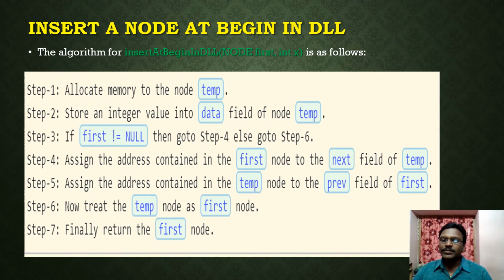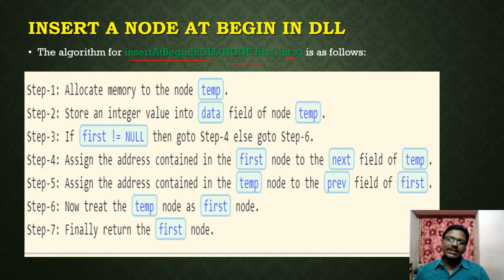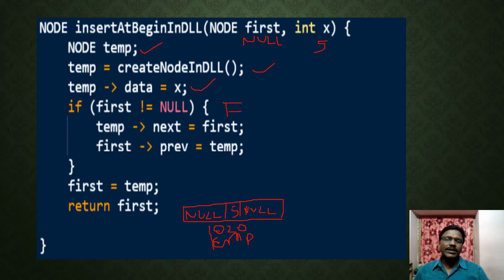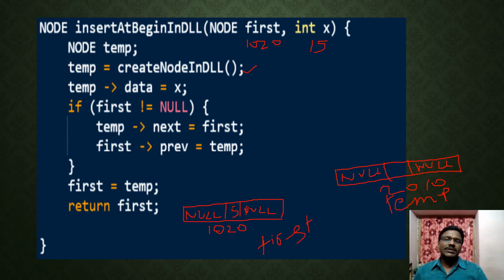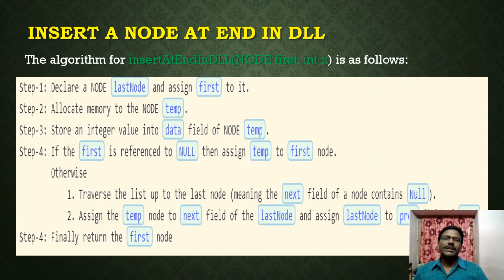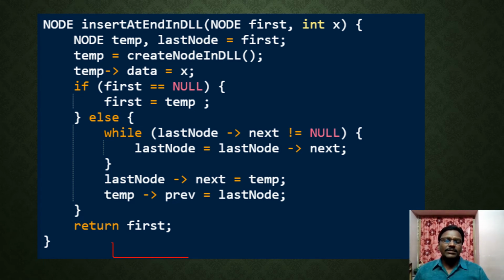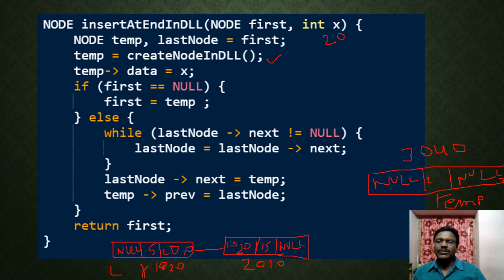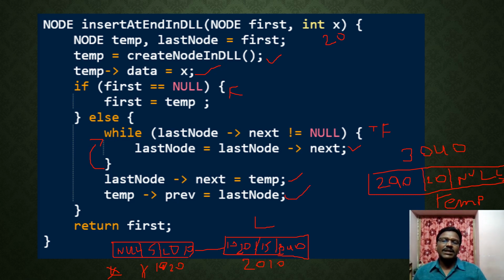DOUBLE LINKED LIST part 2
DDL  Insert at begin and end